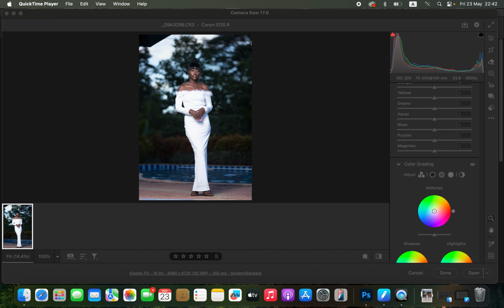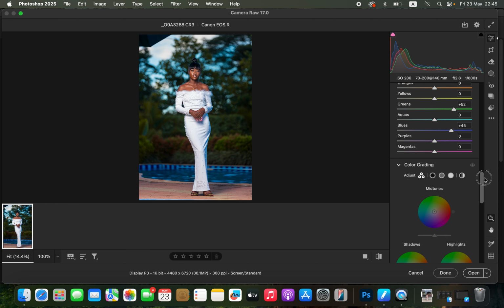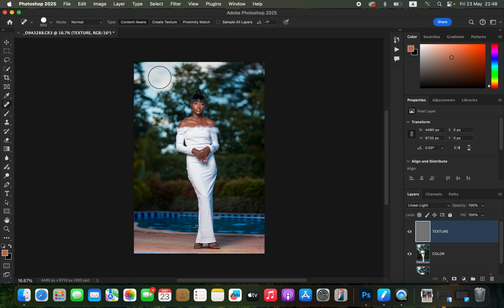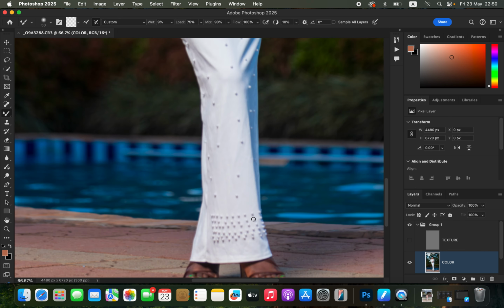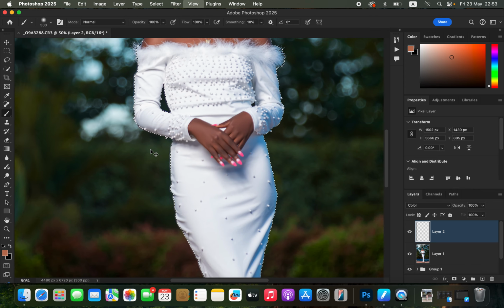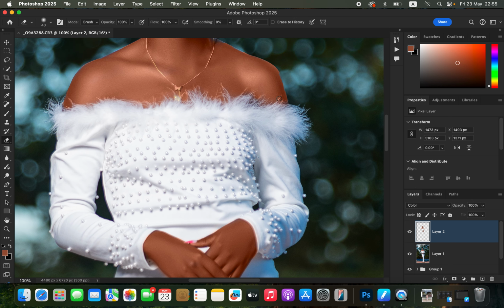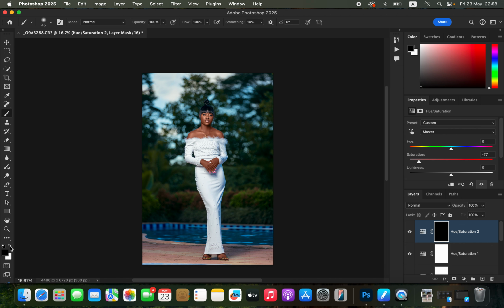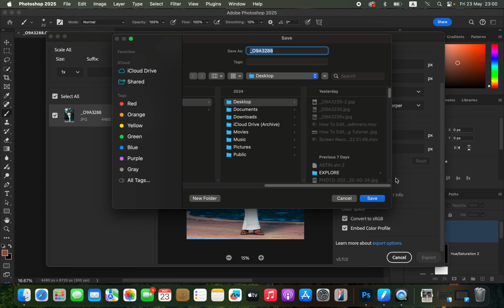How To Edit a Photo In Photoshop | Skin Retouching and Color Grading Tutorial for Beginners Easily